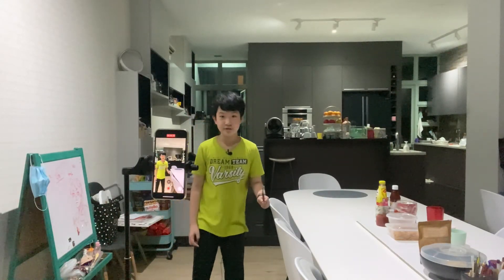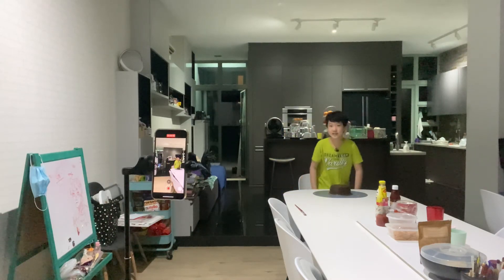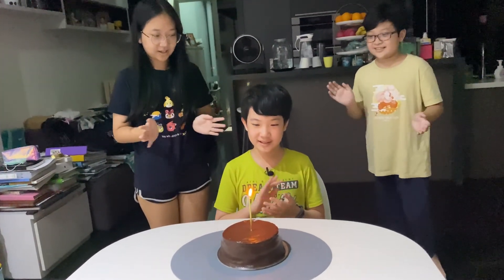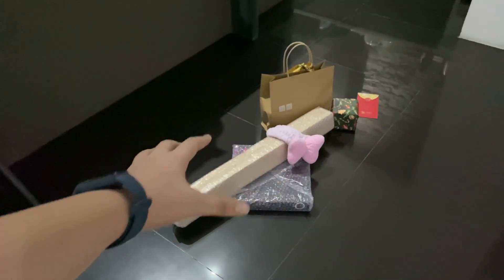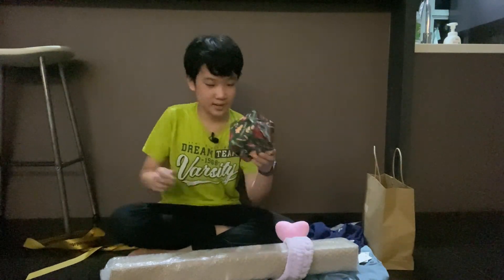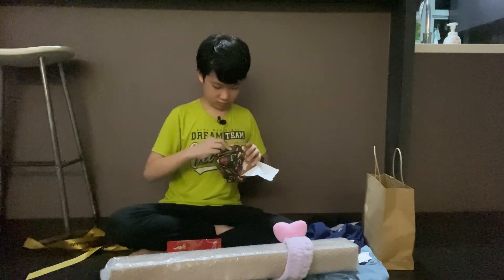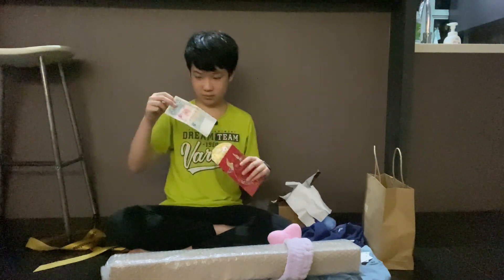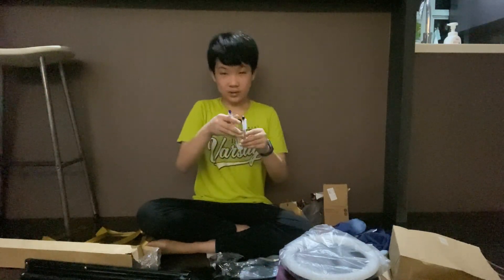It's My Birthday! (I'm Now 12 Years Old)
In today's video, I celebrate my 12th birthday!